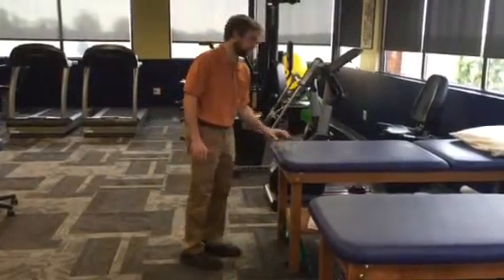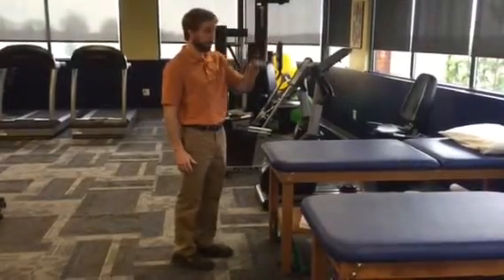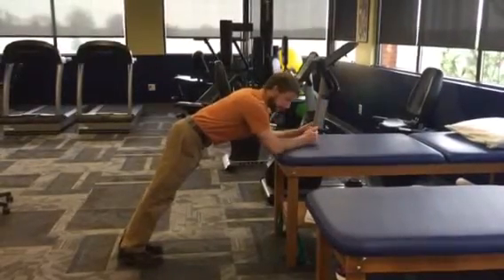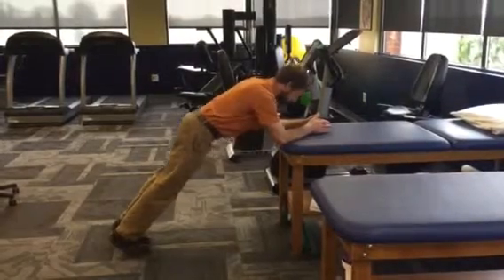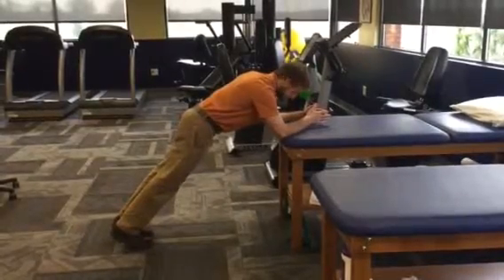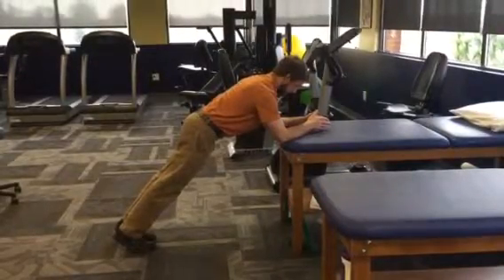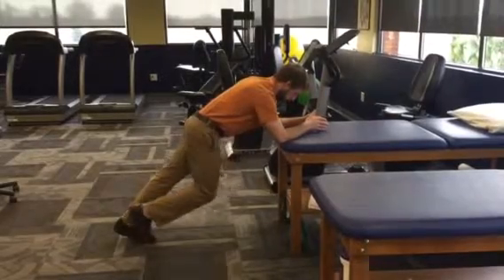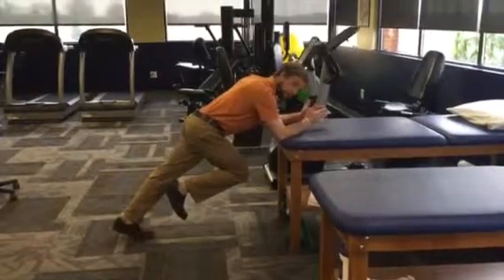Plank Regression Phase 2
Table height hip ext and knee to chest